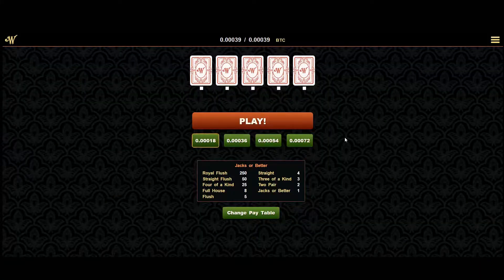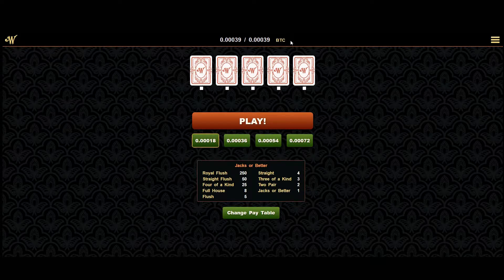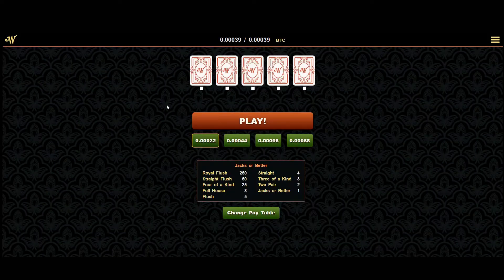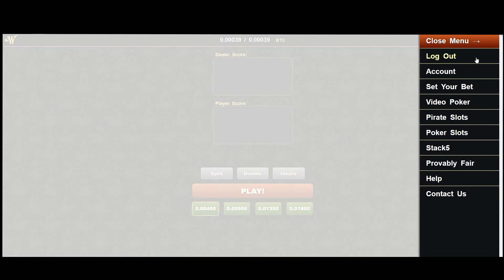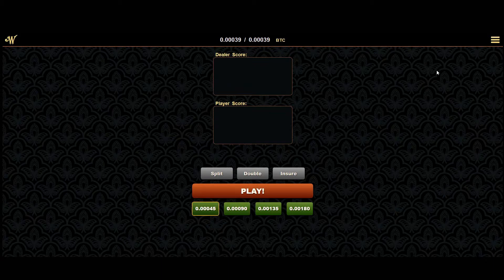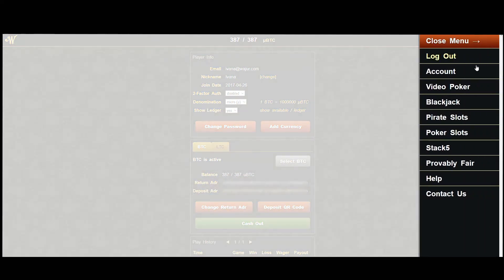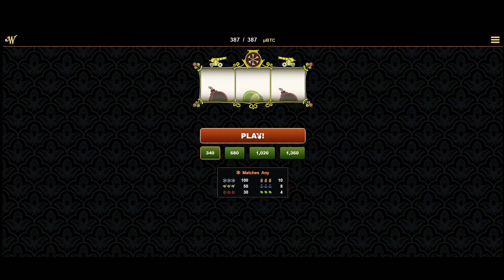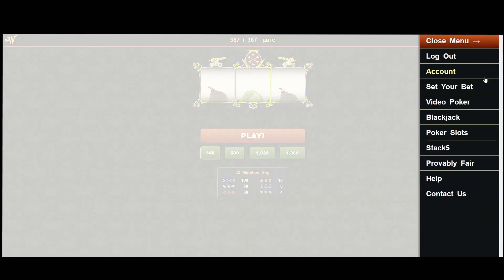Setting your bets on Wajur Mobile Casino!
In this tutorial we show you how to configure your bet amounts for different games, and enable you to follow your favorite betting strategies.